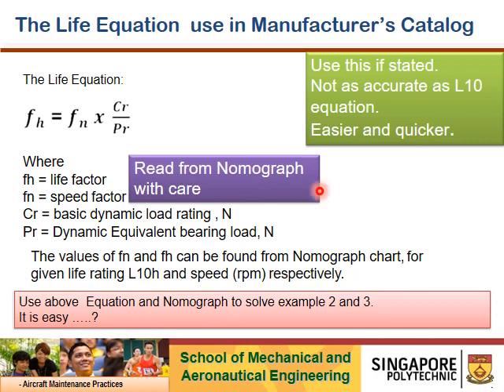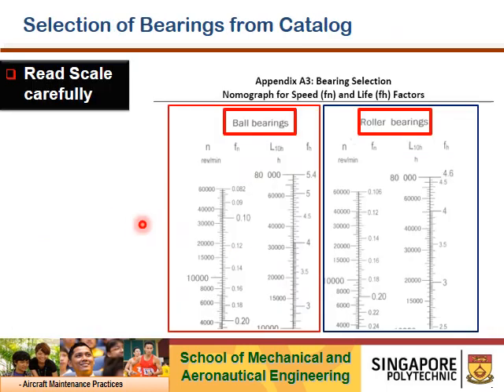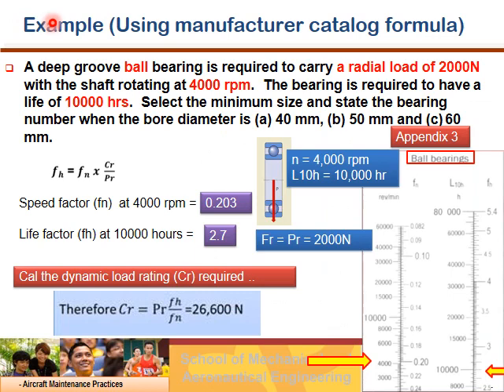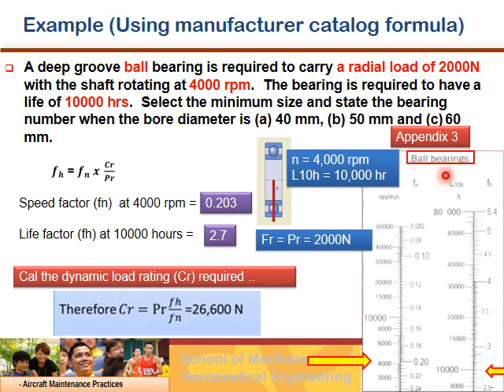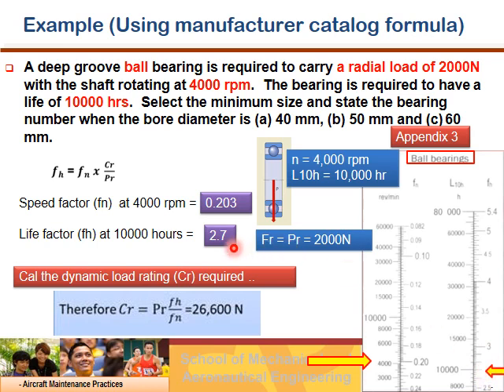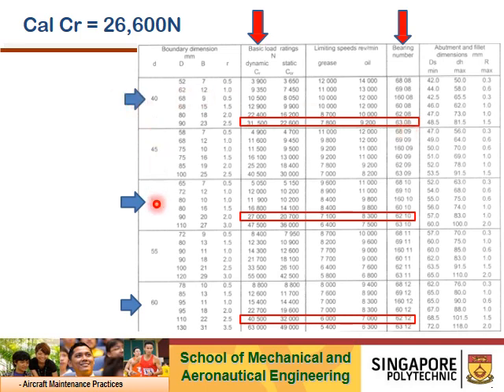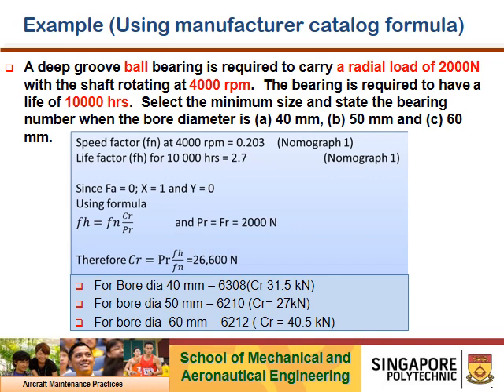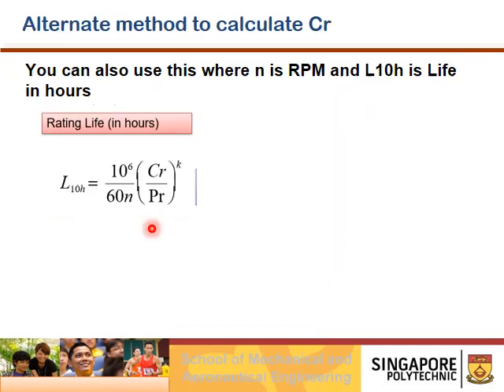Bearing Calculations 3